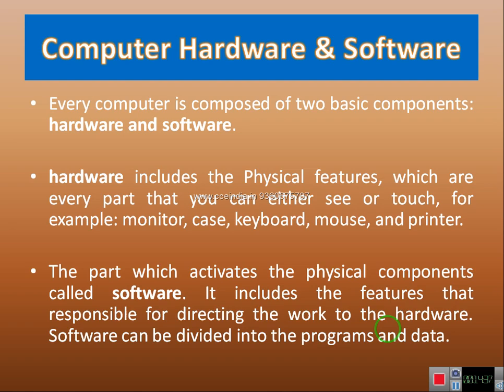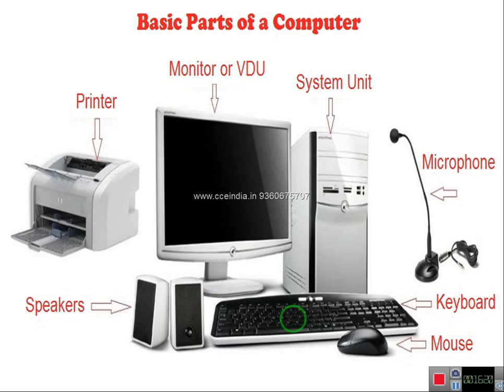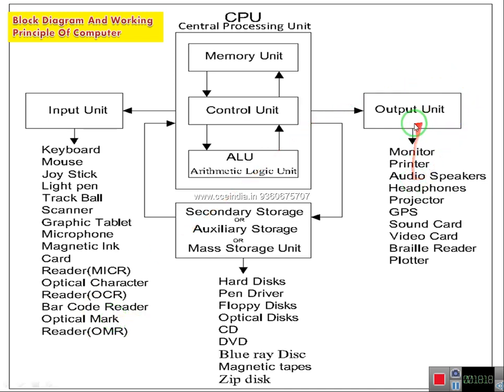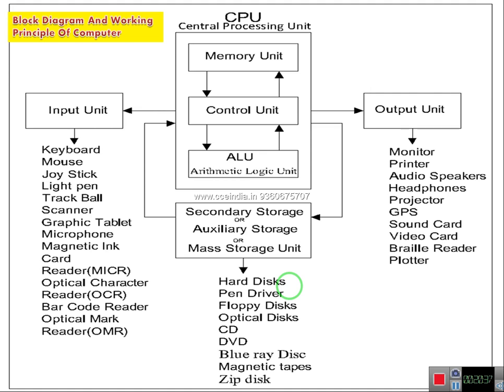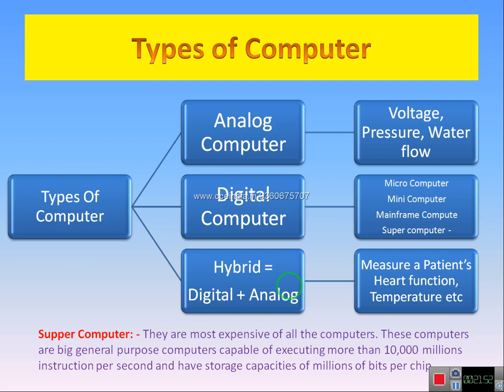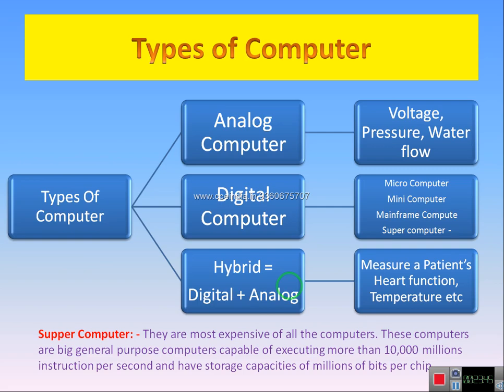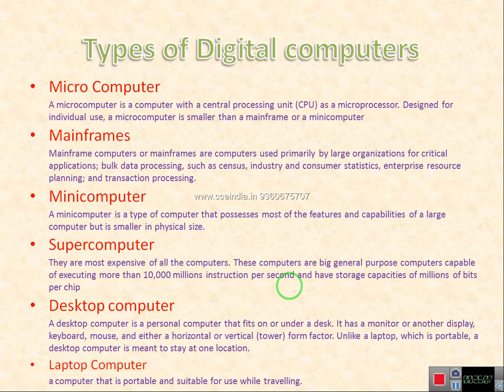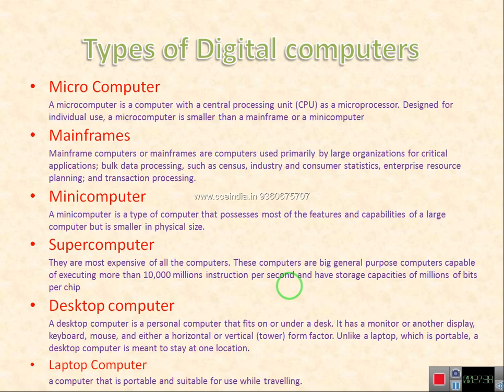COA Fundamental of Computer (Unit -1) - 3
COA Computer Office Automation Class In Tamil Part 7